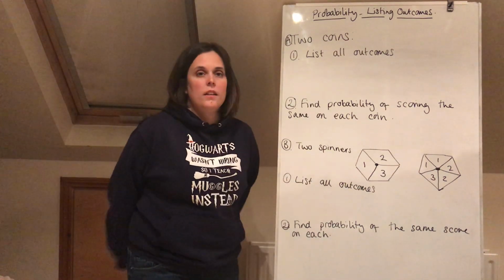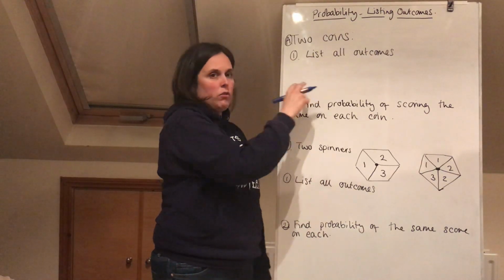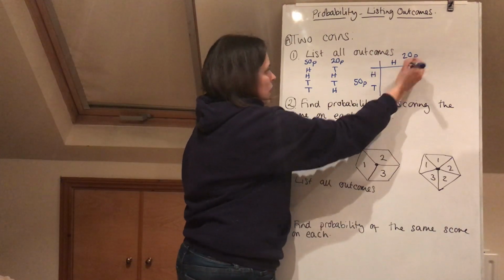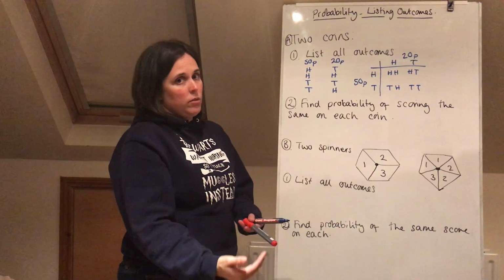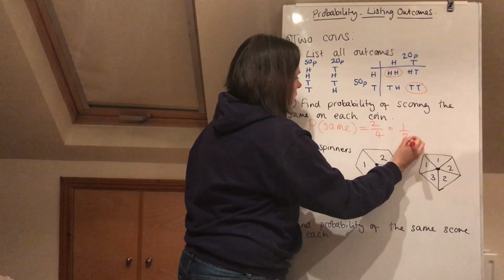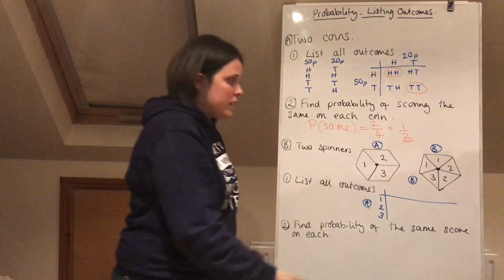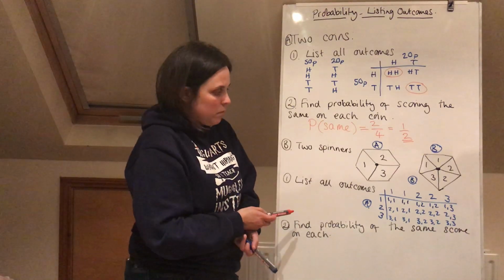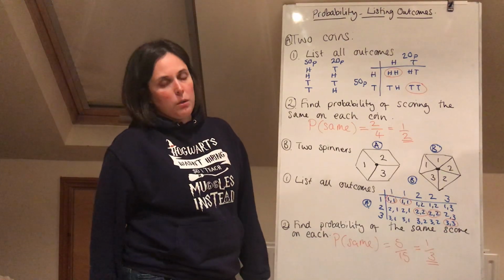Probability - Listing Outcomes